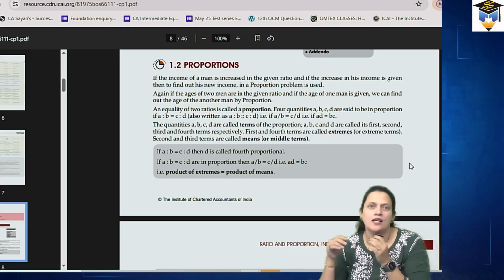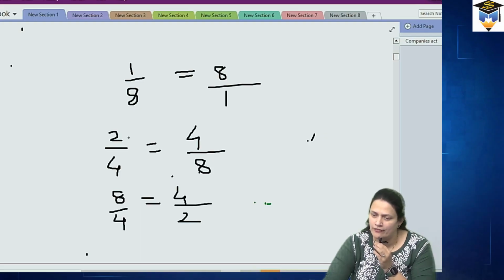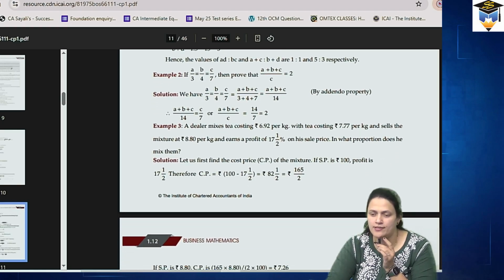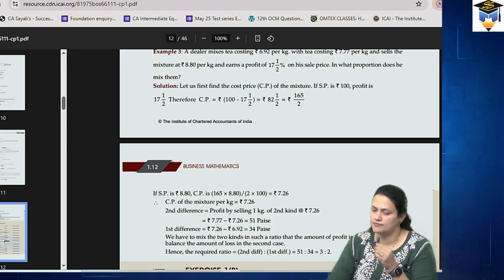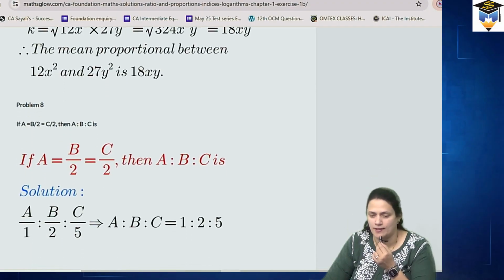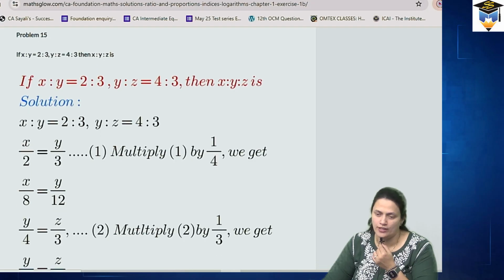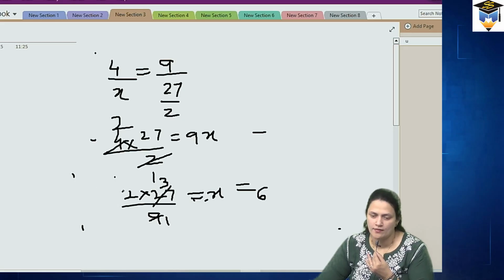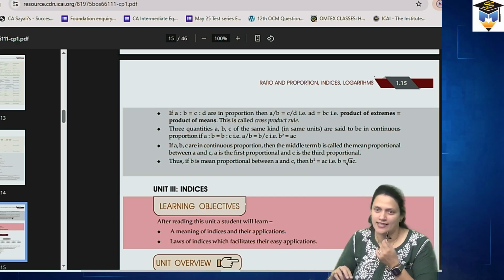CA Foundation Maths | Lec 8 for Sep 25| by Prof. Sneha Limaye Mam